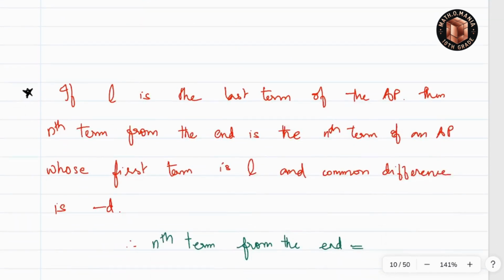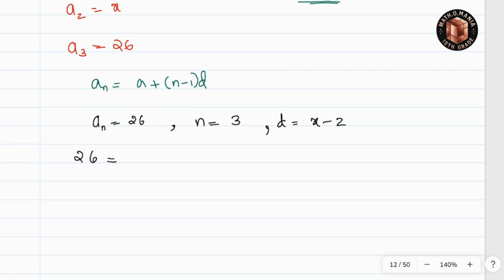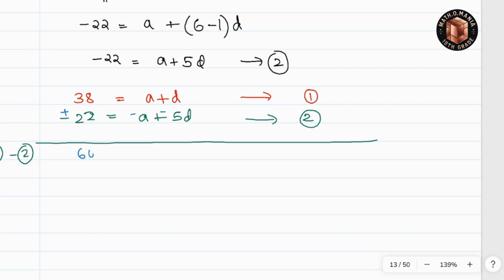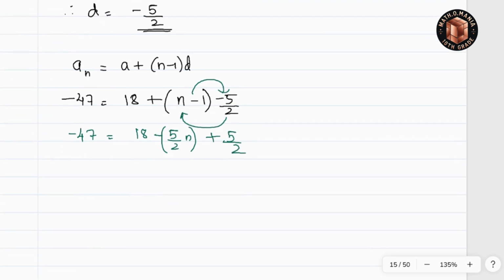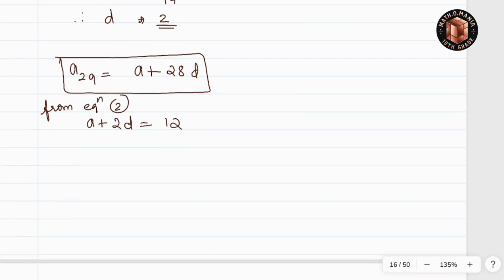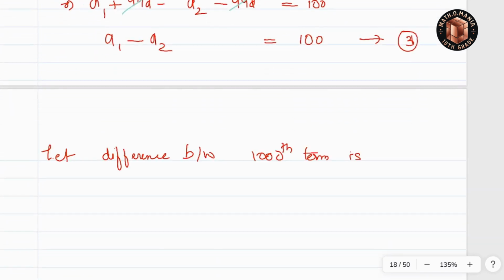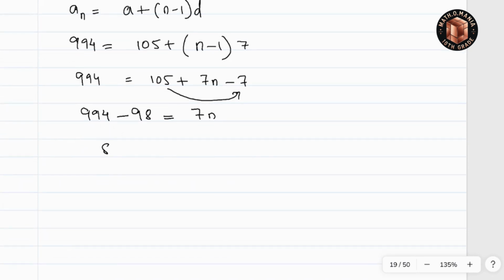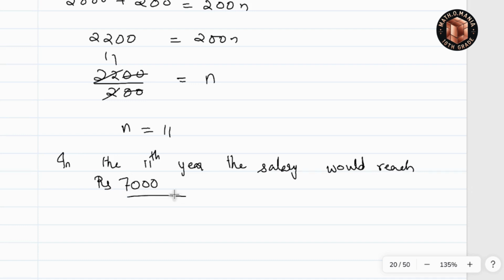The Ultimate Guide to Nailing AP Questions on CBSE Exams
Unlock the secrets to mastering arithmetic progression for your CBSE Board Exams with our comprehensive guide. We start by exploring the nth term of an AP, where the nth term is calculated using the formula \( a_n = a + (n-1)d \), and the nth term from the end is \( a_n = L - (n-1)d \). We solve multiple exercises, beginning with finding terms given the first term \( a \), common difference \( d \), and term position \( n \). For instance, calculating the eighth term of an AP where \( a = 7, d = 3 \), and \( n = 8 \).

Examining deeper, we derive missing terms and solve complex problems, such as determining how many three-digit numbers are divisible by 7 or identifying the year an annual salary reaches a certain amount with consistent increments. This journey through arithmetic progression concepts not only helps demystify core principles but also builds strong problem-solving techniques, crucial for exam success.